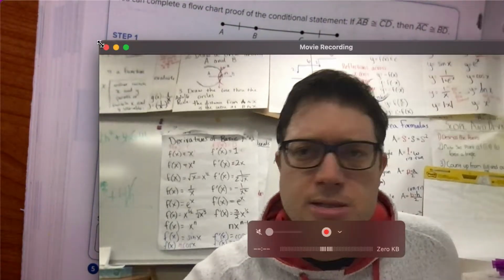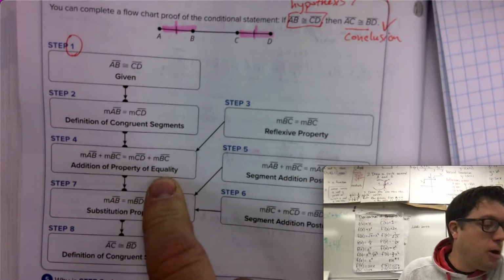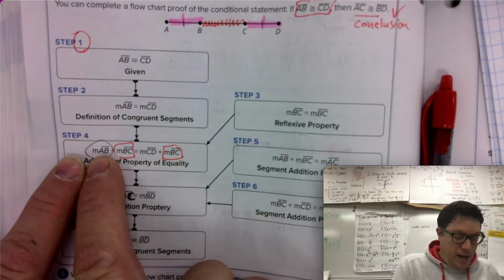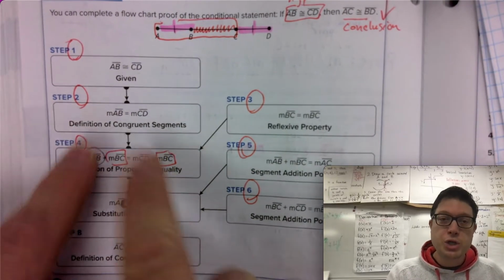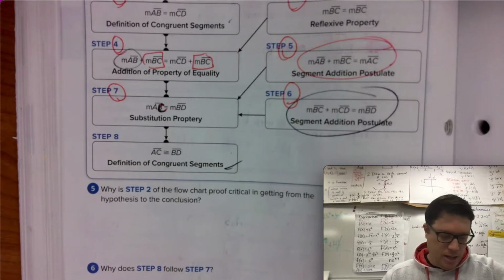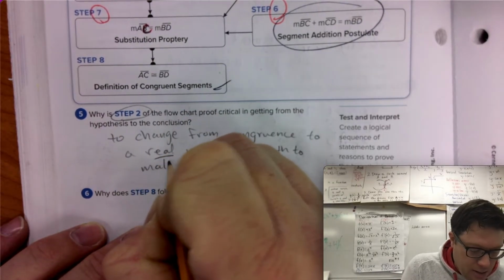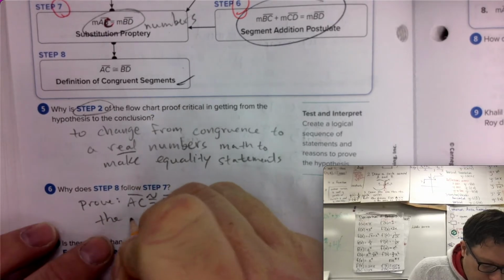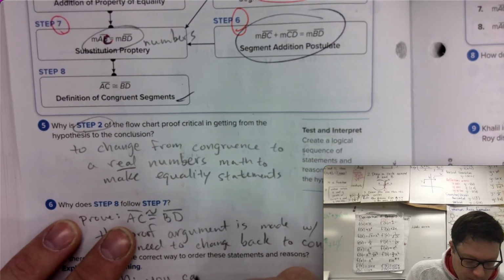Forms of Proof Flow Chart Geometry pg 286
pg 286

Flow Chart Proof
Reflexive Property
Definition of Congruent Segments